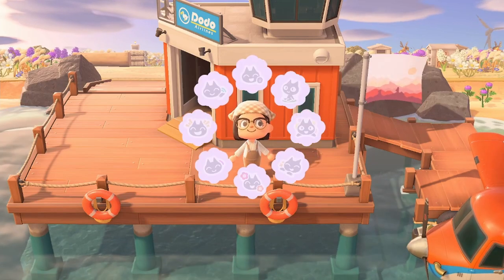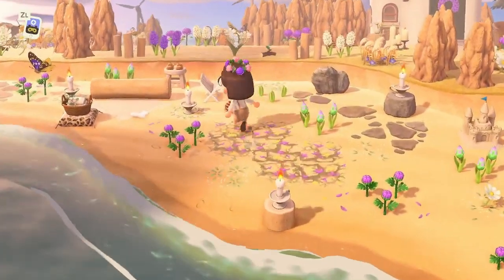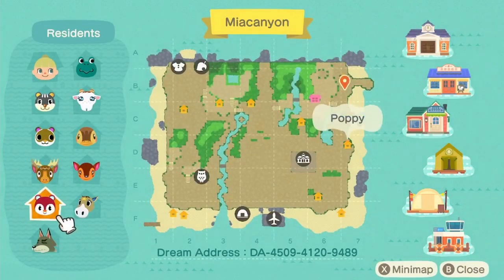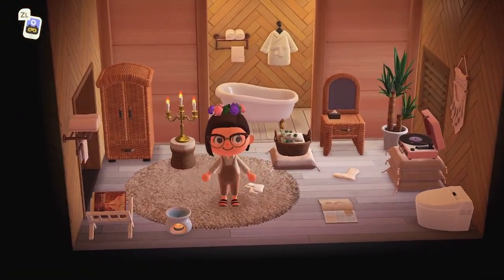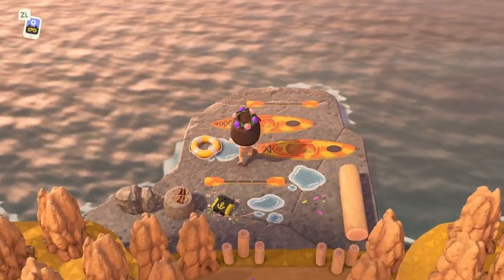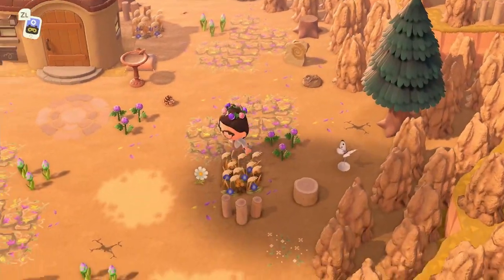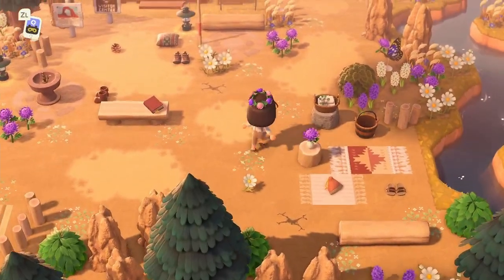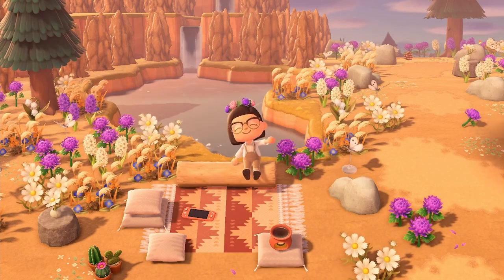Stunning Desert Canyon Island Tour | Animal Crossing New Horizons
Hello Friends! Today we are touring the most incredibly creative desert canyon themed island which was created by Mia! The landscapes that Mia was able to create on this island are so unique and absolutely beautiful!

Microphone Arm
Elgato HD60 S Capture Card
Cable Management
Nintendo Switch
Animal Crossing New Horizons